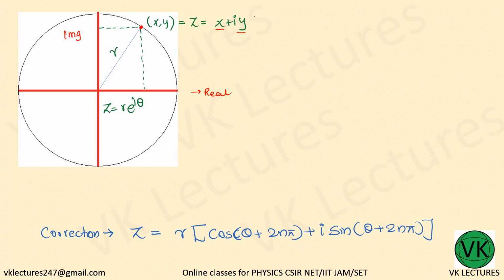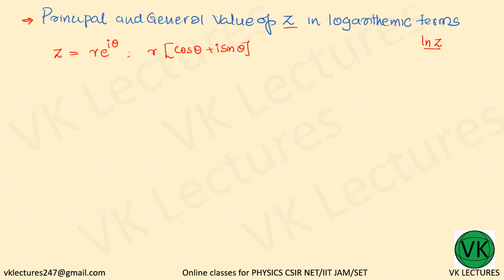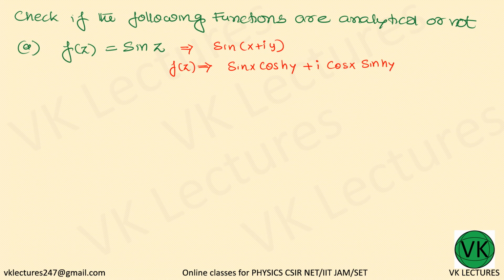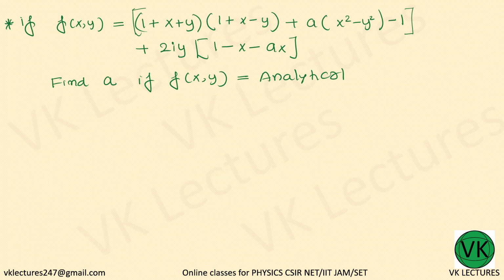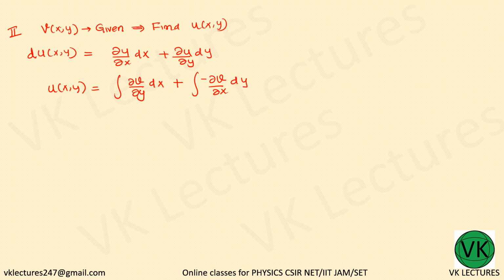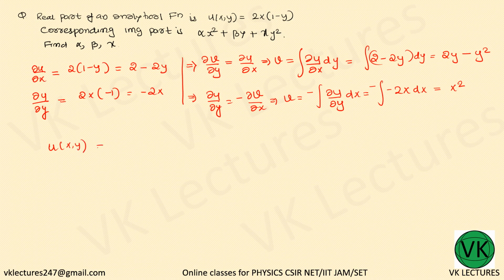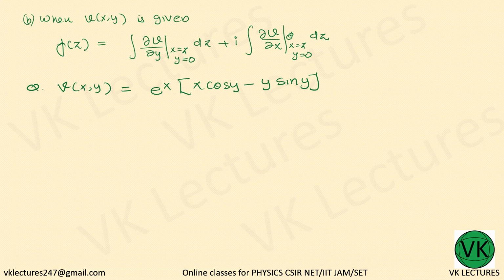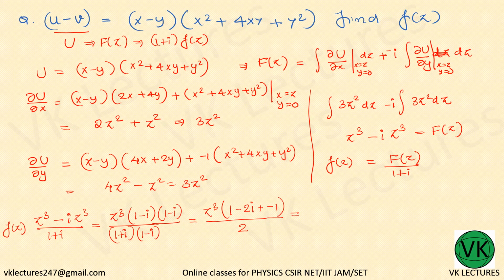Complex Analysis Analytical Function Numerical Problems